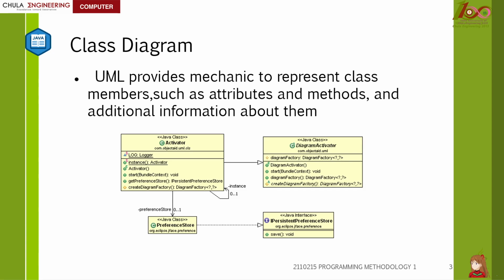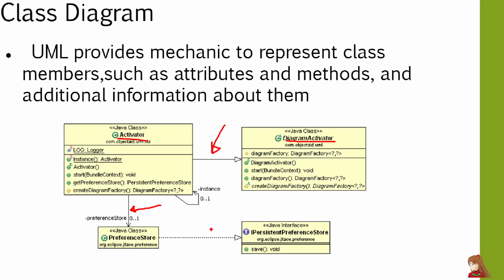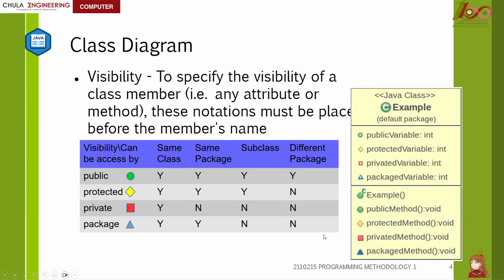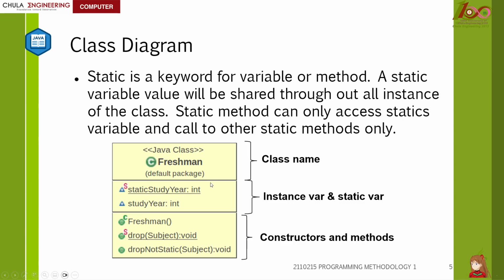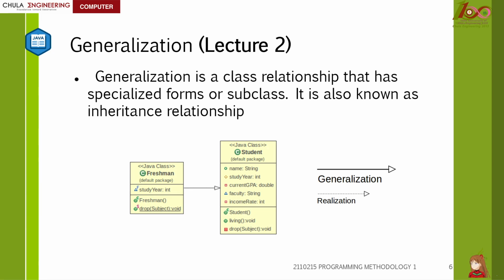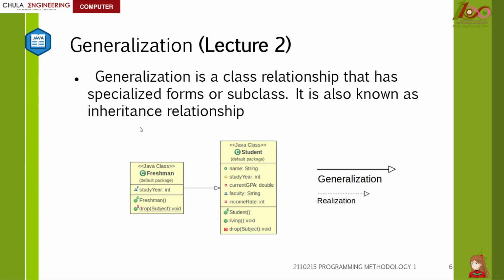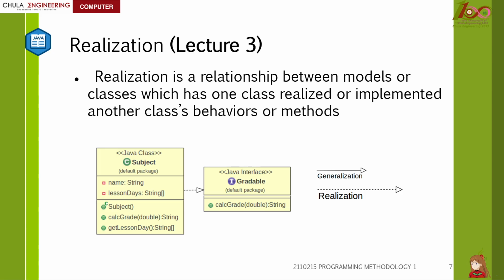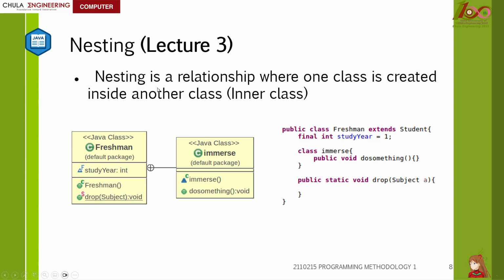UML 01 Concept